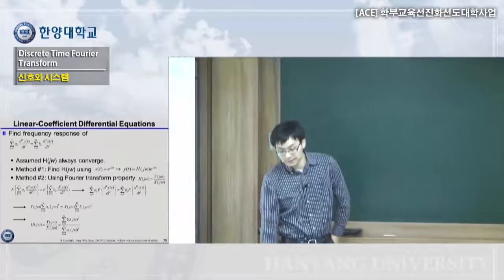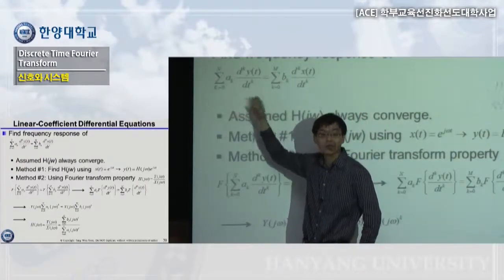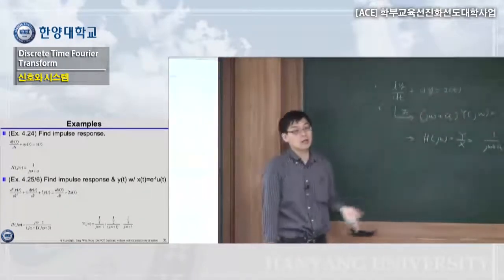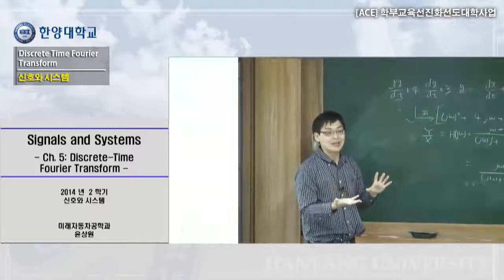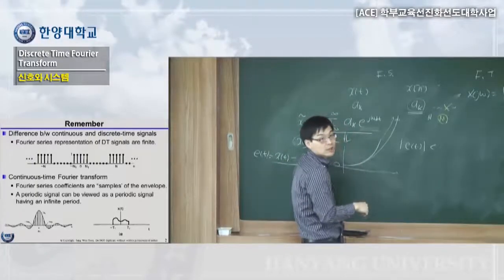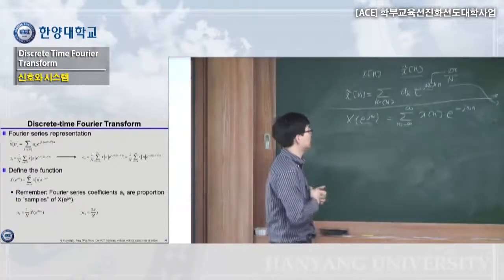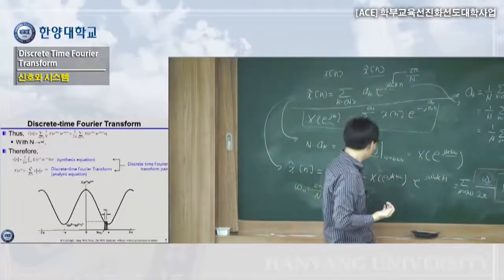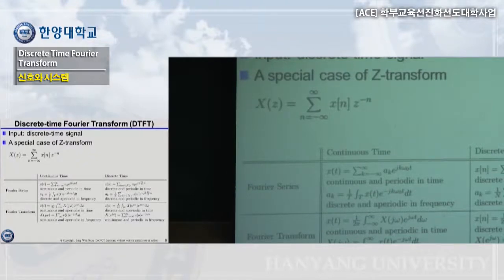14. 신호와시스템 Discrete Time Fourier Transform (DTFT) Part 1